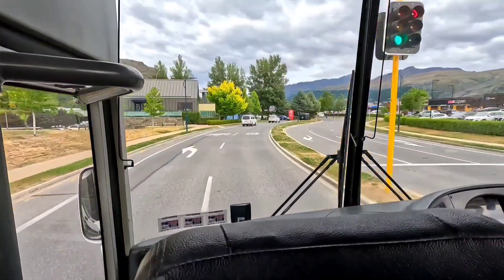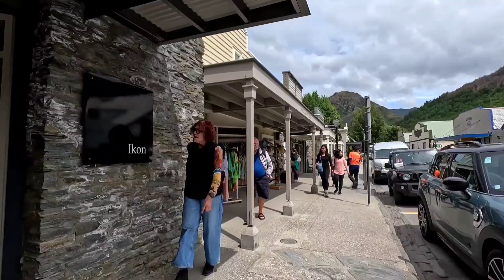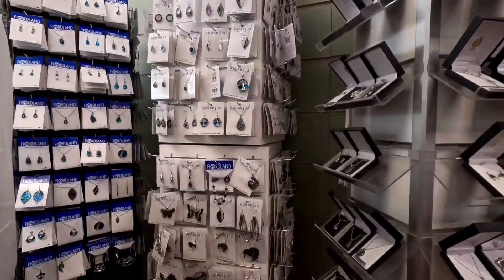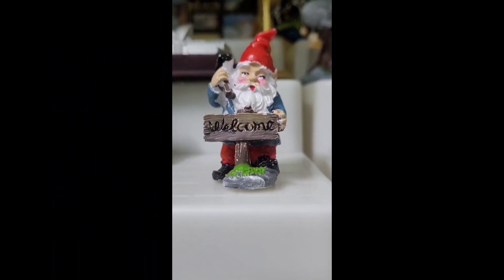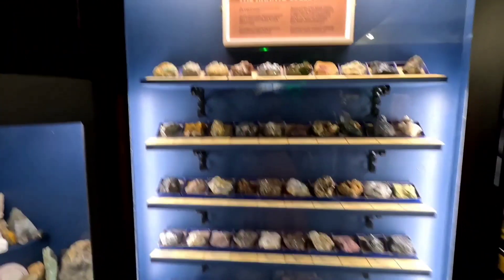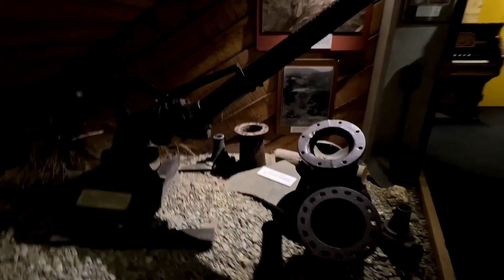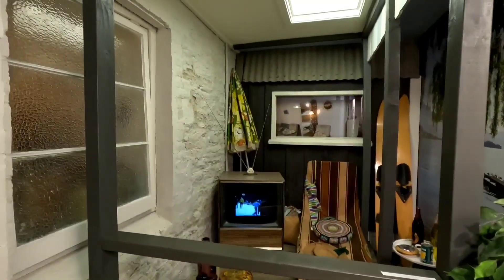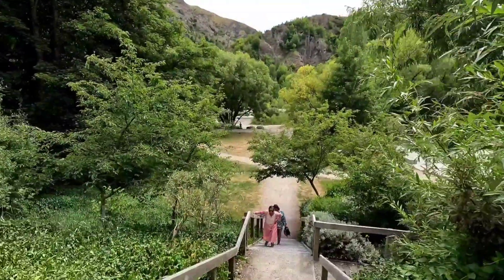LAKE DISTRICT.... ARROWTOWN... NEWZEALAND TOUR... PART 2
LAKE DISTRICT MUSEUM...ARROWTOWN